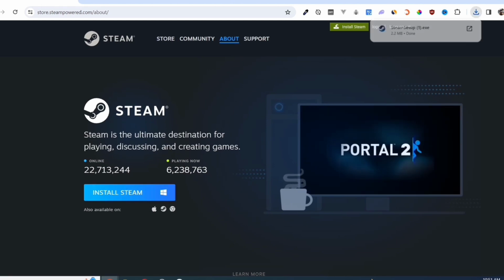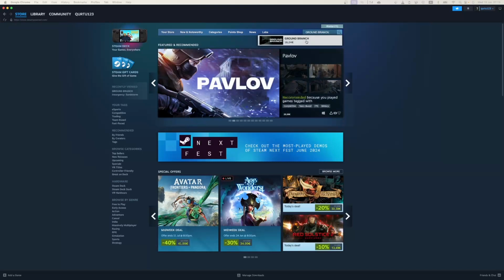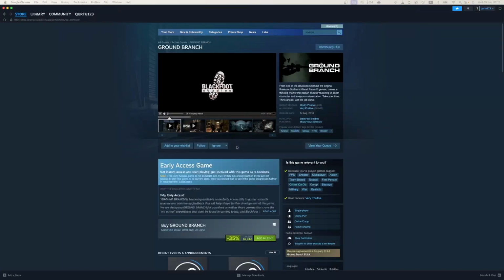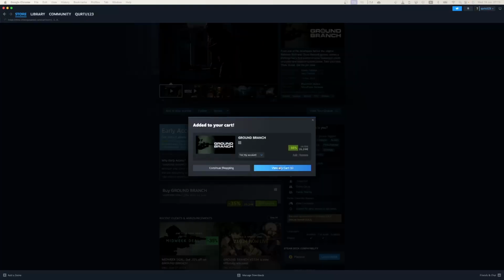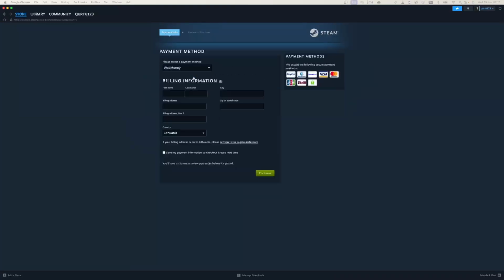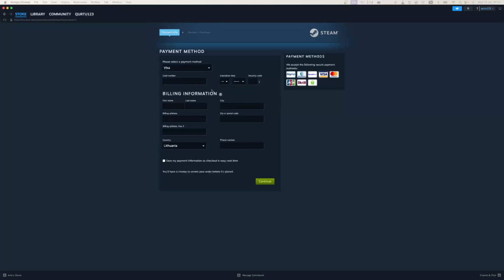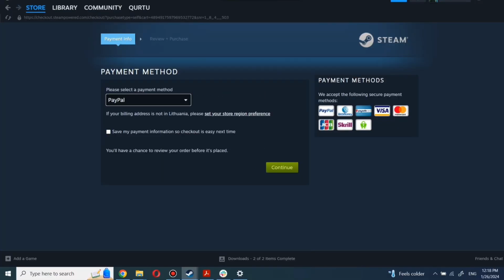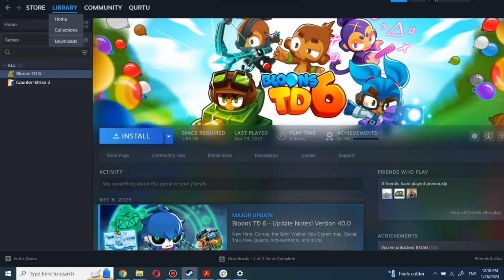How to Download Ground Branch (Step-by-Step)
Ground Branch download free of hassle guide.